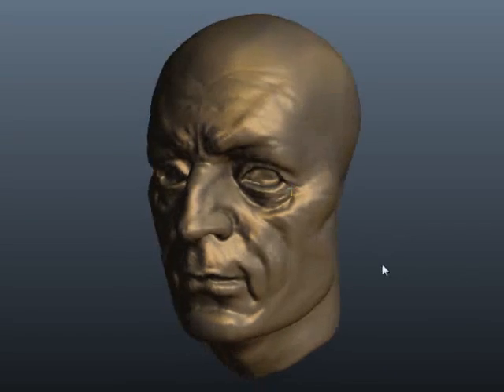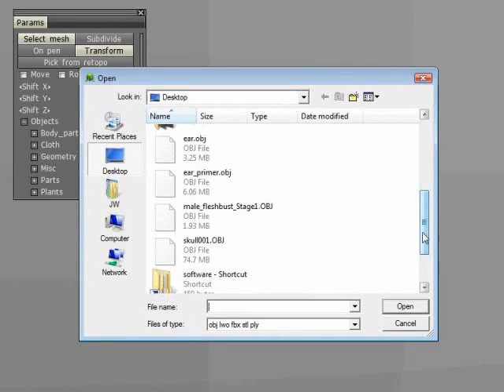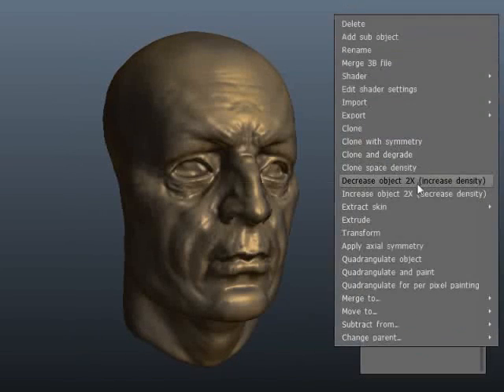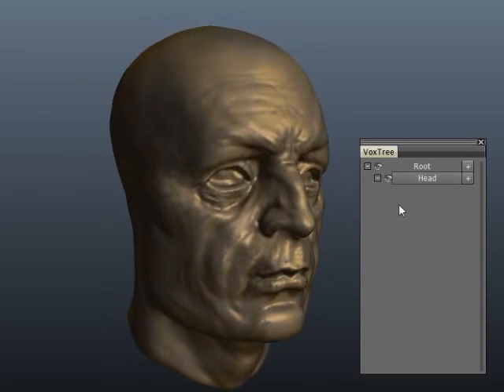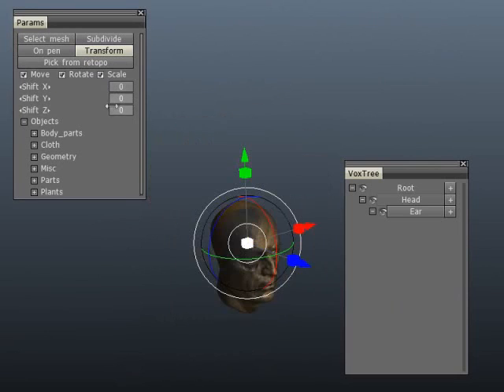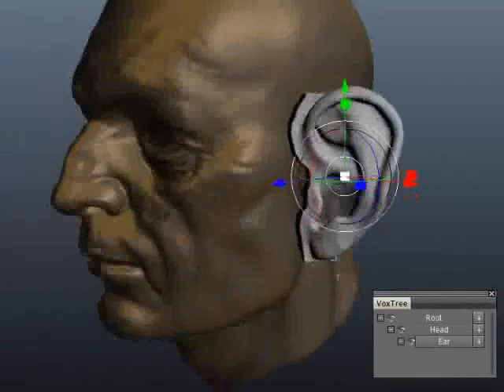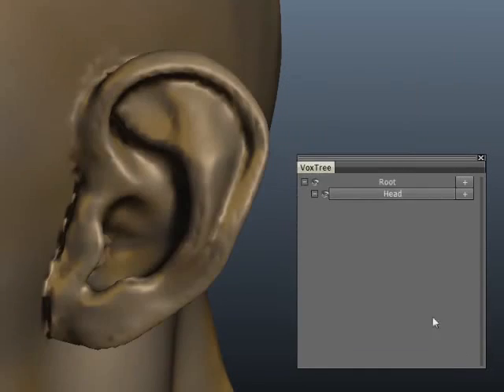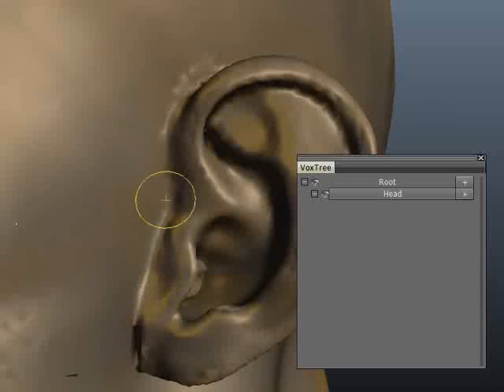Voxeltree merging and subtracting (Part 1)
This video describes voxeltree merging and subtracting:
- Merging in volumes
- Subtracting volumes
- Transforming individual volumes
- Voxtree functions